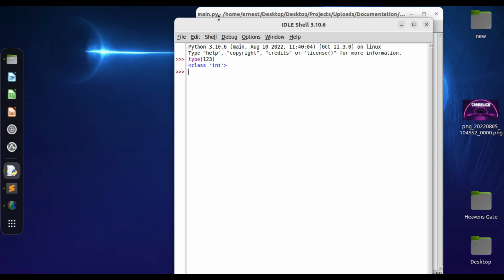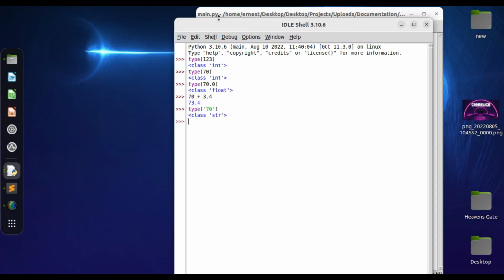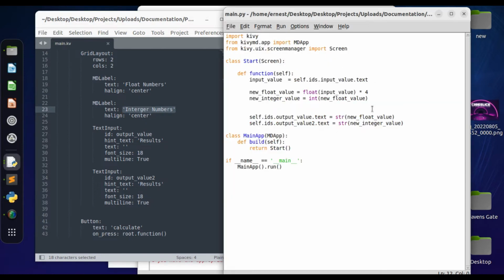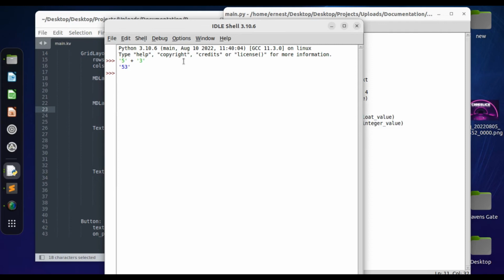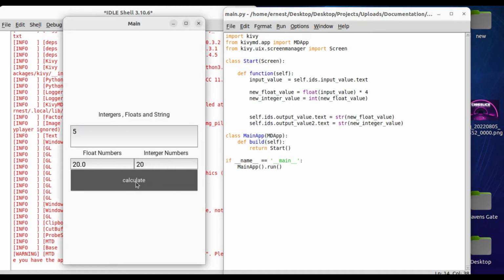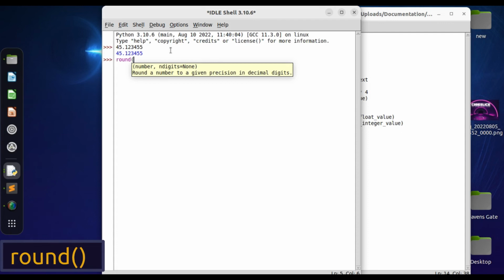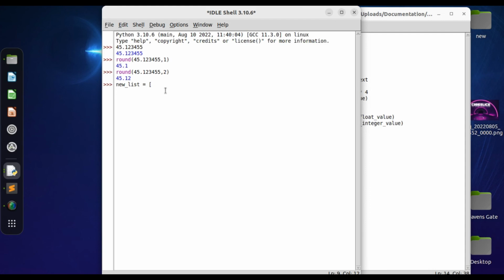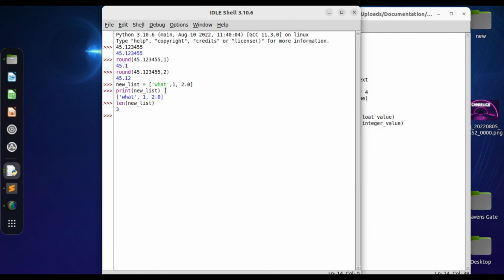Python Documentation Explained: Numeric data, string data and lists